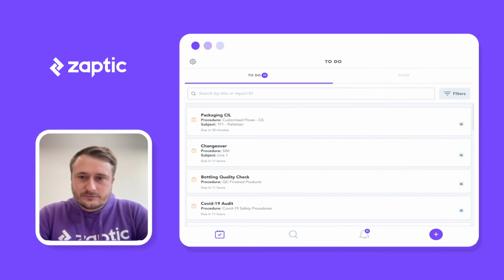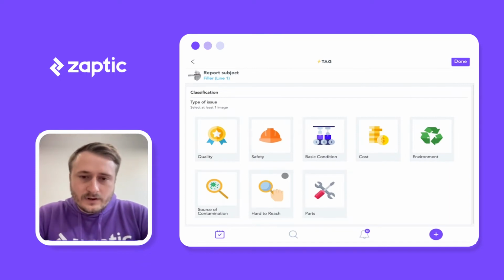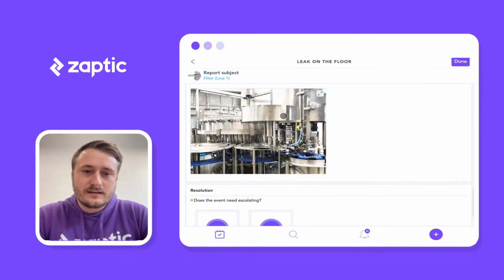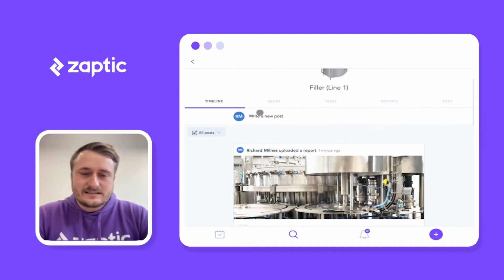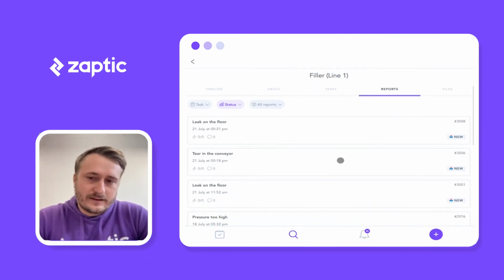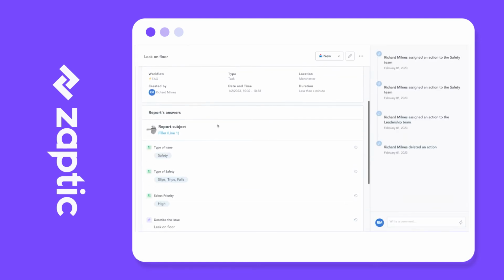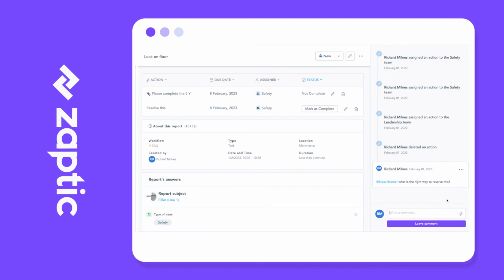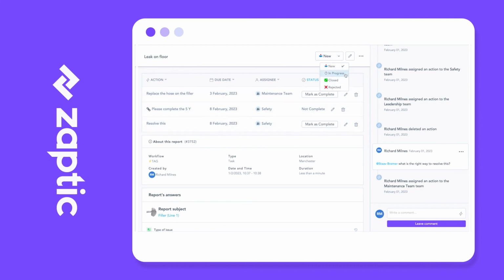Understanding Tags with Zaptic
Learn how to utilise tags within the Zaptic Platform. Zaptic CEO, Richard Milnes, takes you through our connected worker platform's key use cases and demonstrates how to accelerate your digital transformation.